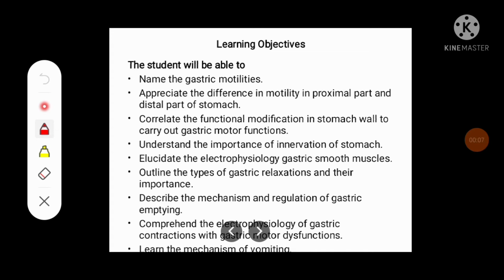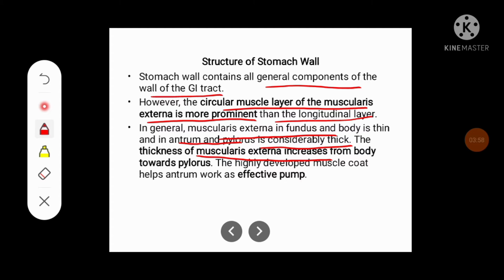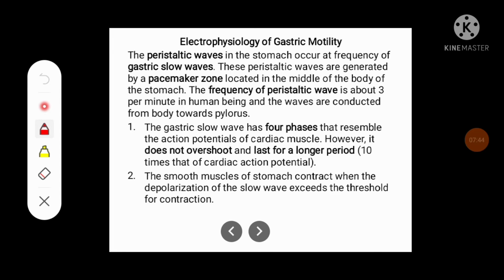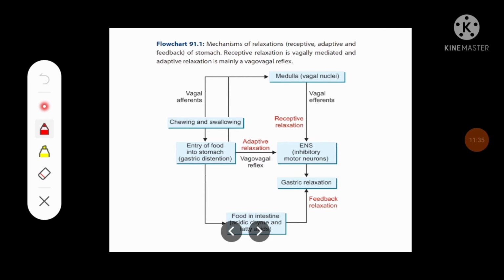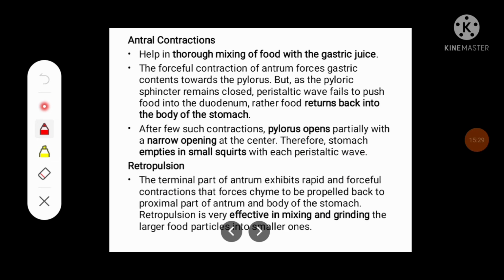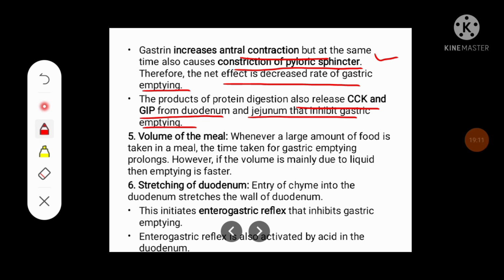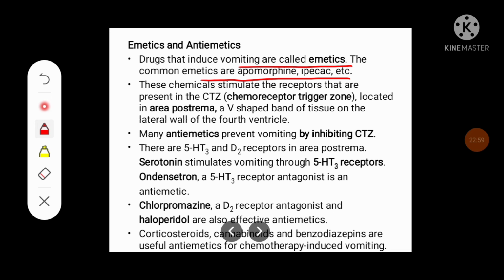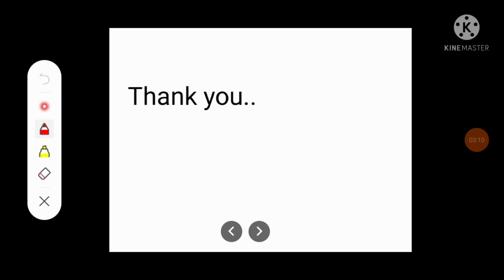Gastric motility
Salivary
Motility of LI